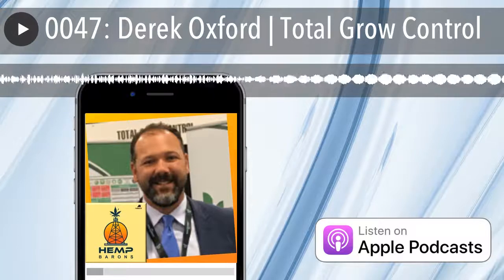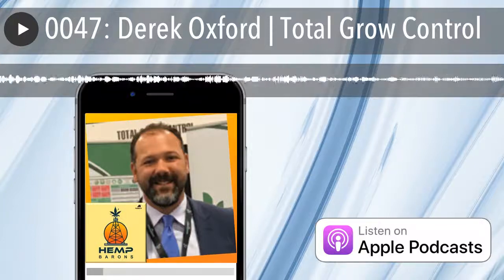0047: Derek Oxford | Total Grow Control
Joy Beckerman takes a deep dive into hemp equipment with Derek Oxford from Total Grow Control . Derek is applying his years on experience in the oil refining business to hemp. He discusses how they provide free consulting to help companies understand the complexities of hemp so that they can confidently select the correct equipment for their application.

Produced By MJBulls Media | Cannabis Podcast Network